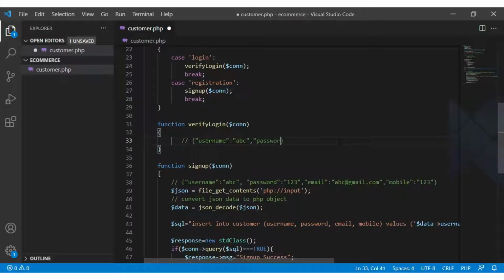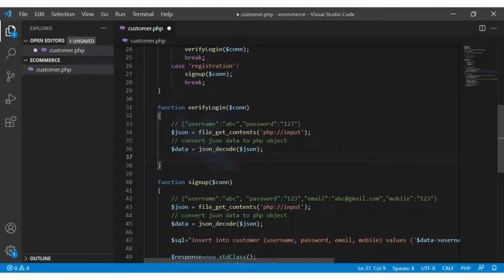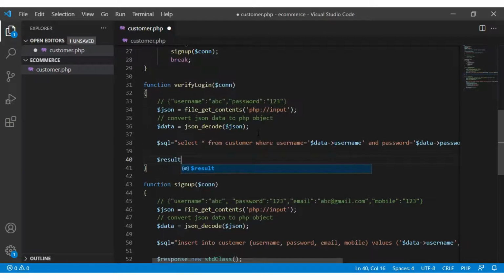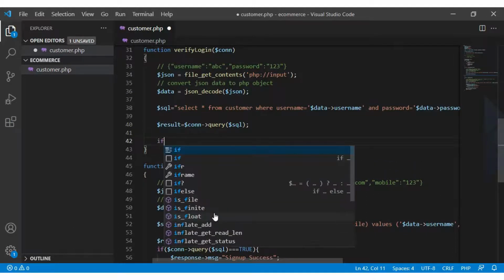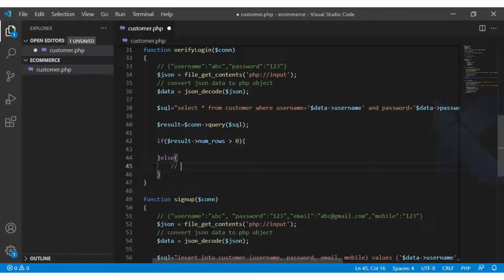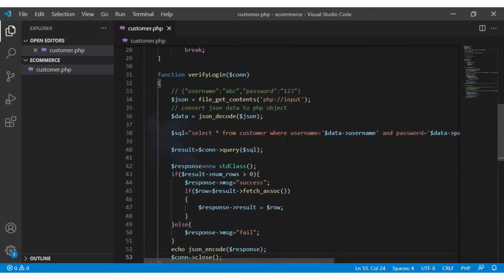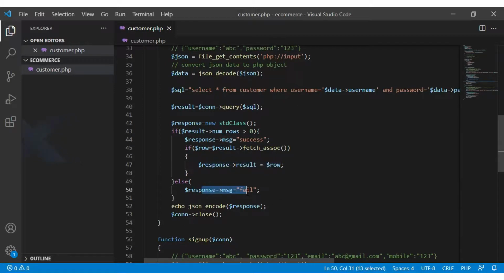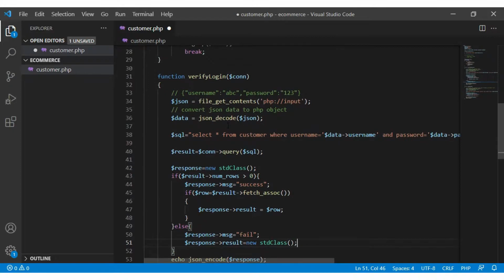Restful Webservice in PHP for login - Part-2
Hello Friend's,

In this tutorial we will learn about restful Webservice in PHP for login.